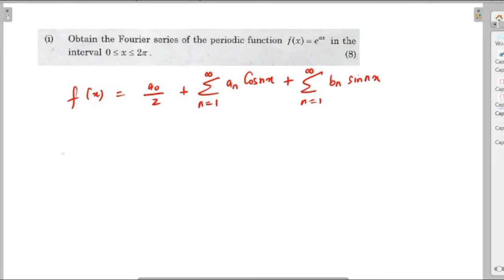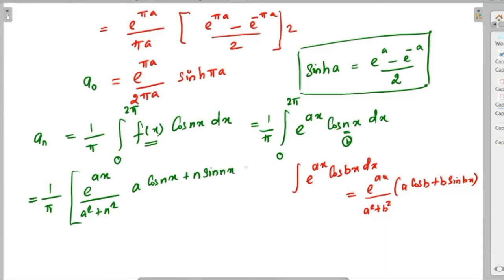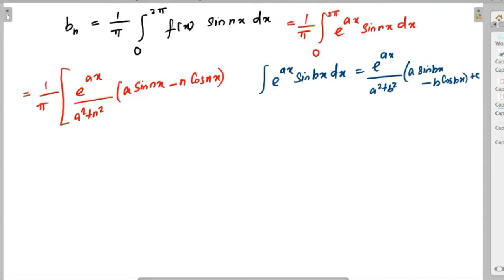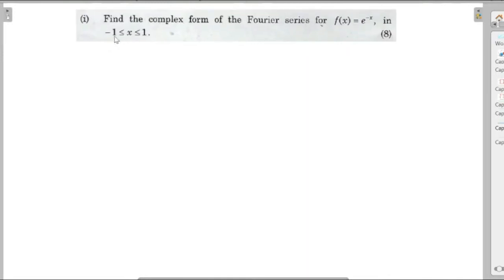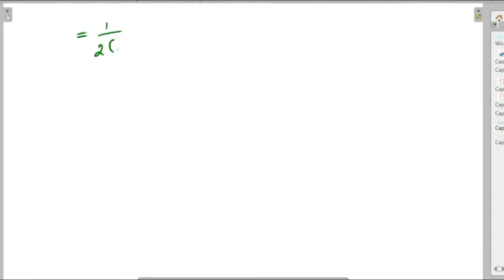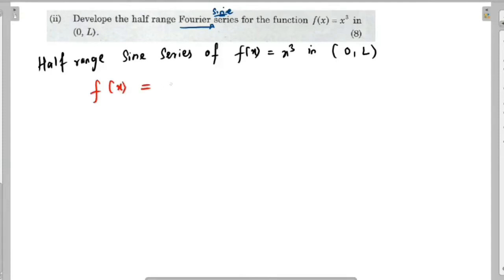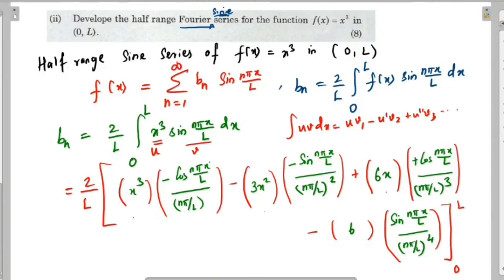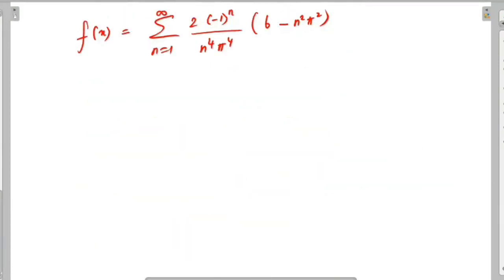TPDE- Fourier Series-Lect-2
Previous year question paper problems are discussed.